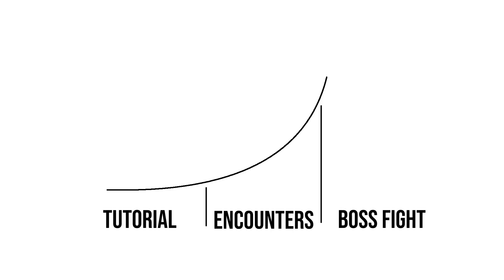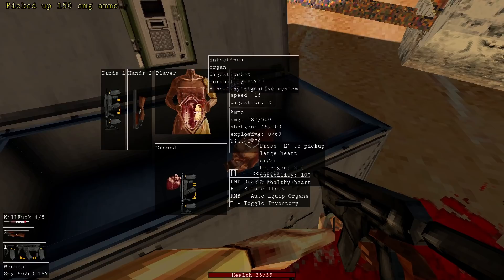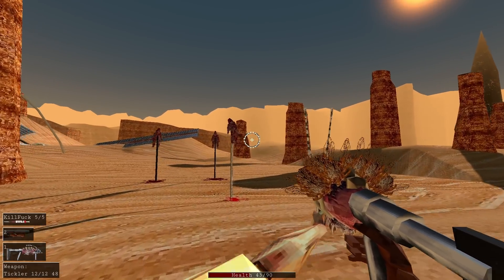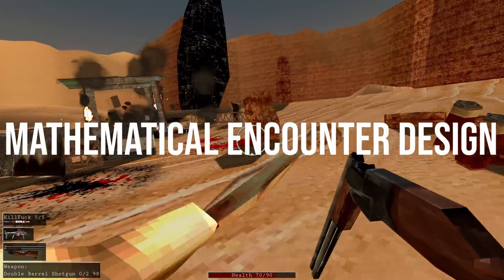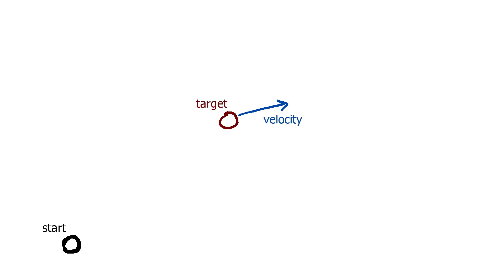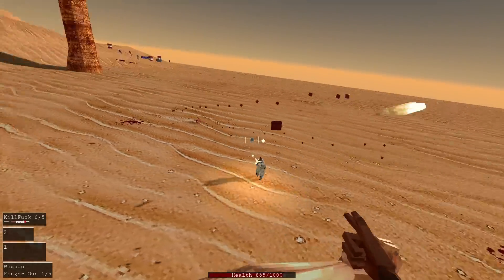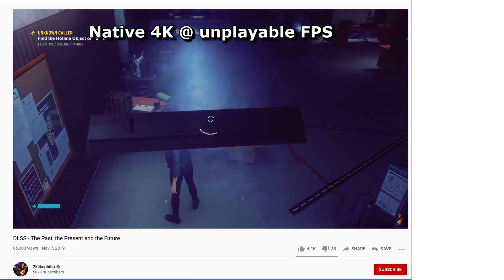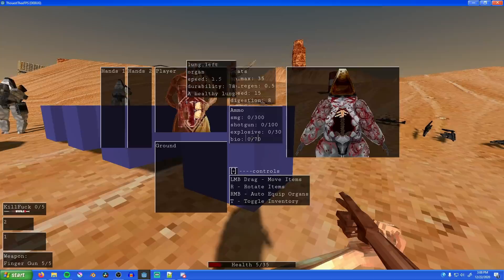How I'm Doing Open World Level Design in My Biopunk Rpg - Thouest Thee Devlog 6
make sure to use those links or udemy takes 50% of the sale